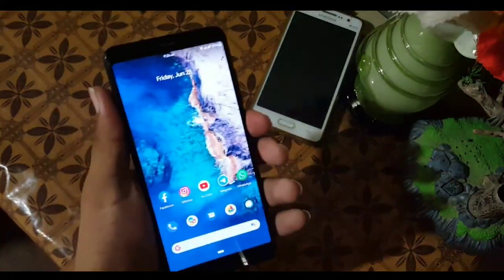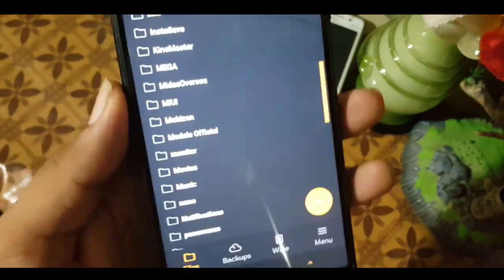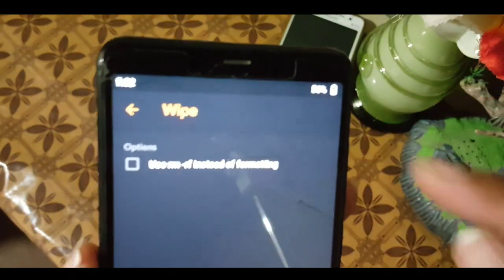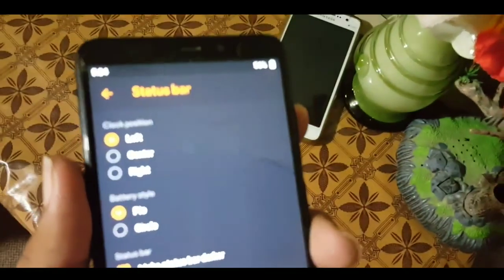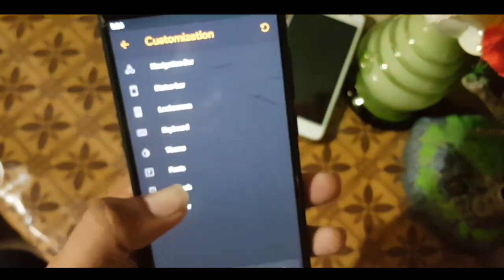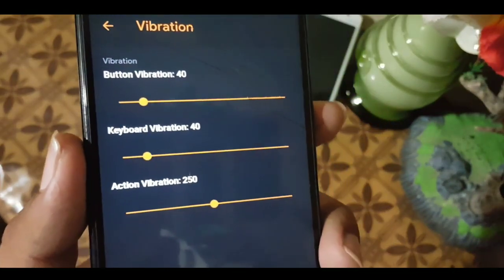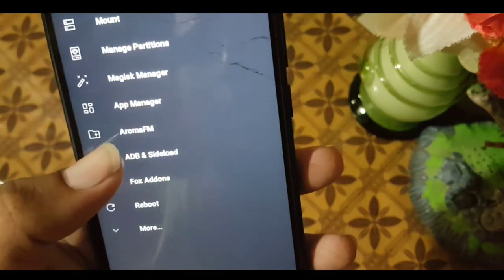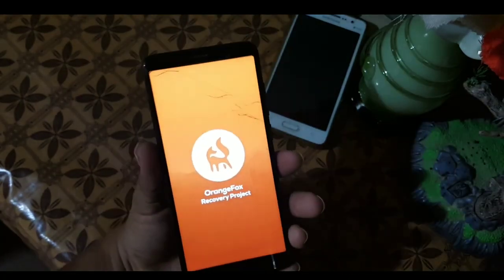Install latest Orange fox Recovery on Redmi 5 | New UI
Status: Stable
Credits : Darth gabba and rosy team